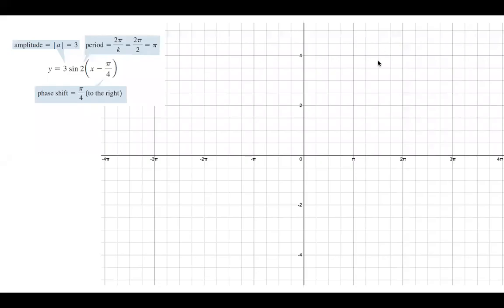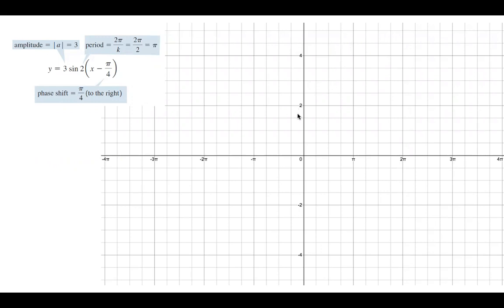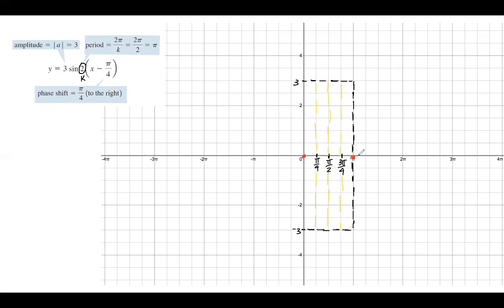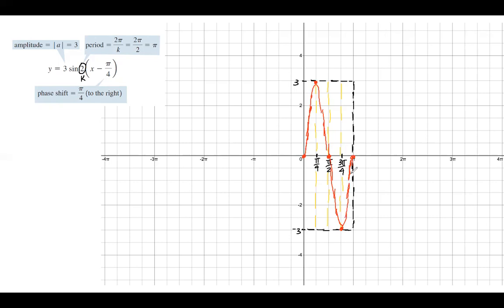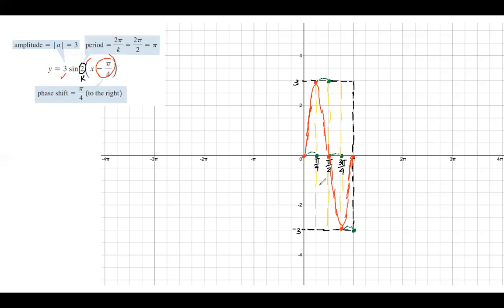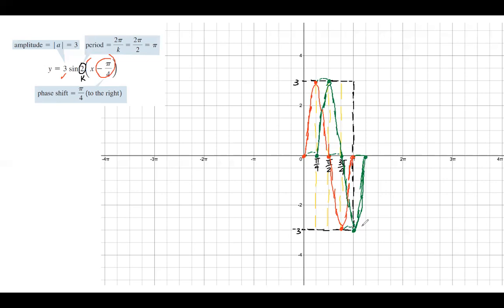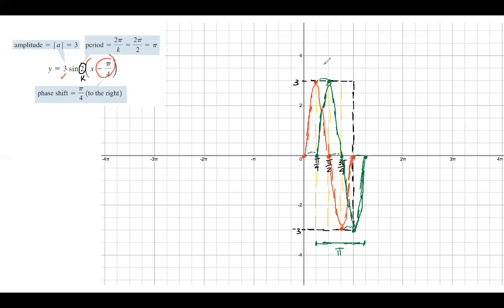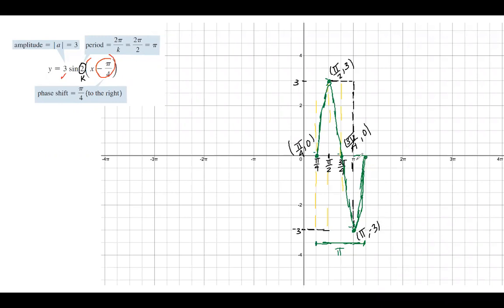Trigonometric Graphs Chronicles: Combined Transformations